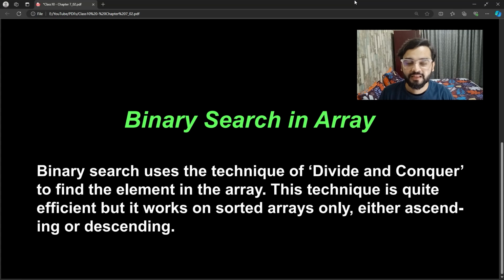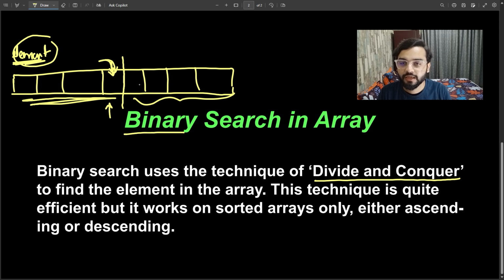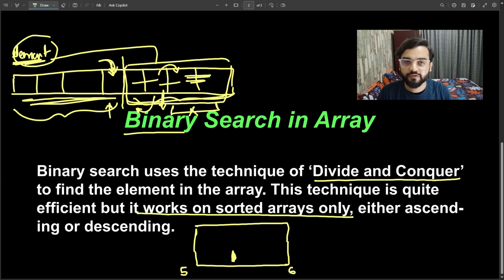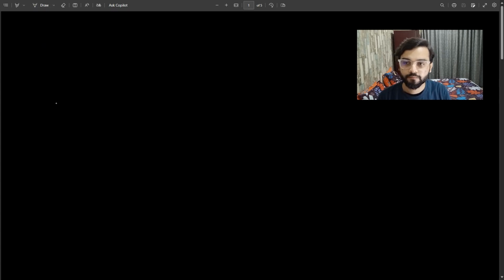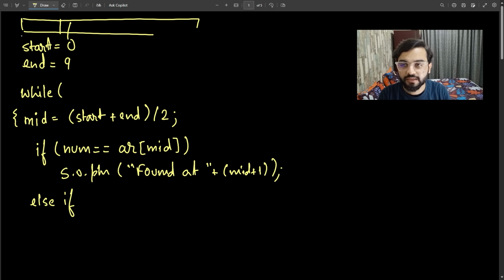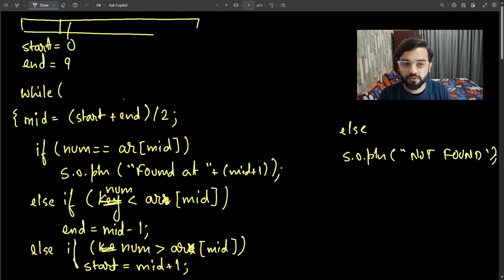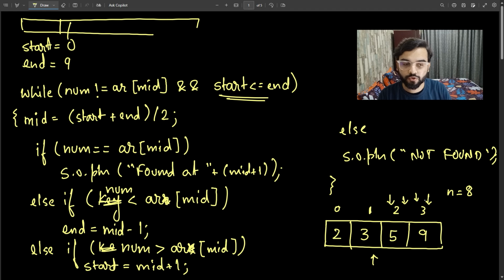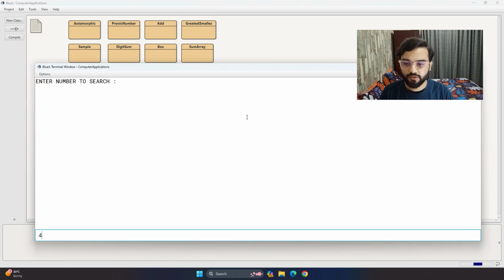Binary Search technique in Array | ICSE Class 10 | Arth Vahaluwala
Hello everyone, in this video I have explained the program to apply binary search technique in arrays.

I have explained:
1. What is binary search?
2. Advantages of binary search.
3. Disadvantages of binary search.
4. Logic to create binary search program.
5. Program in BlueJ.
6. Output in BlueJ.